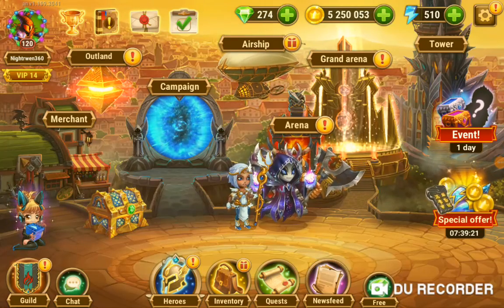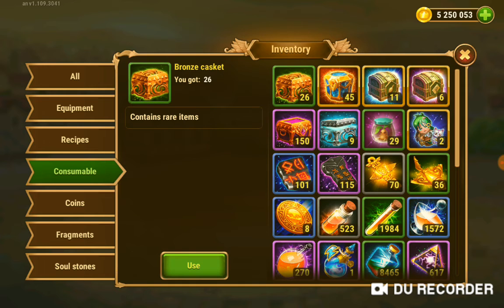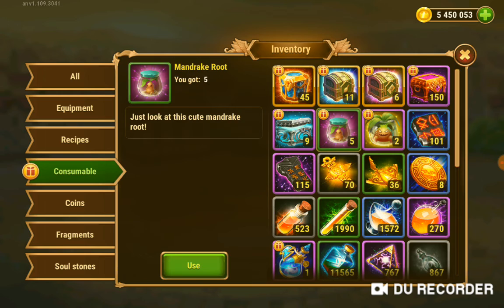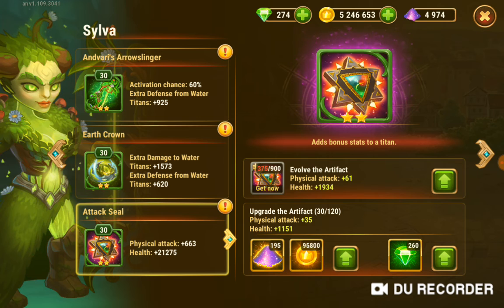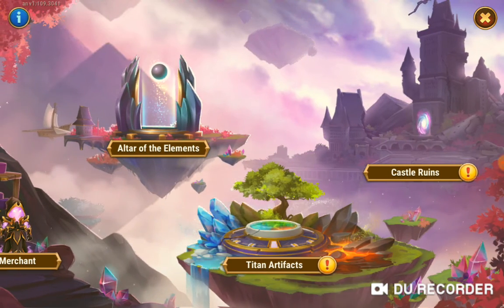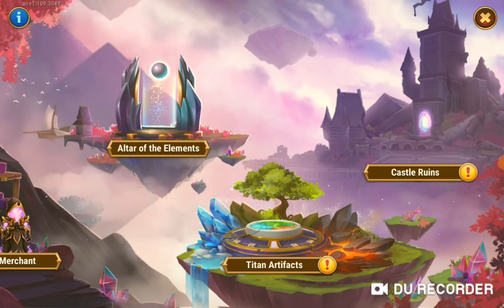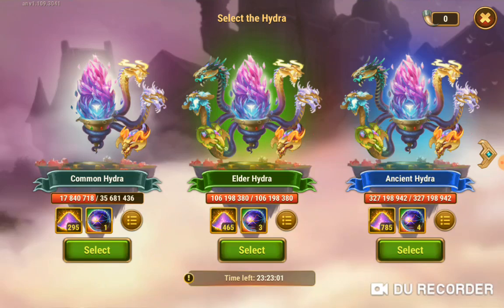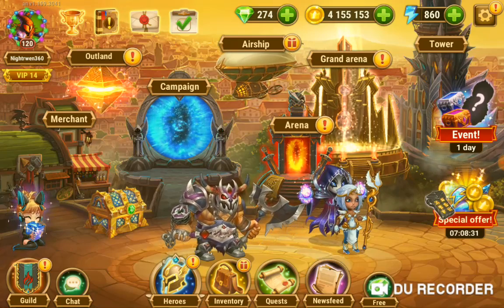HEROWARS event/ hydra spears summoning & hydra runs